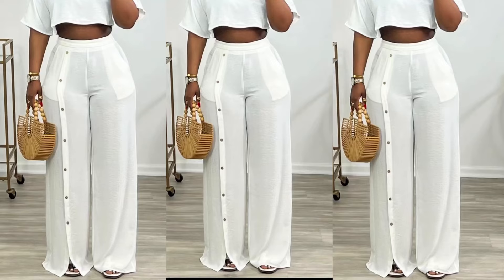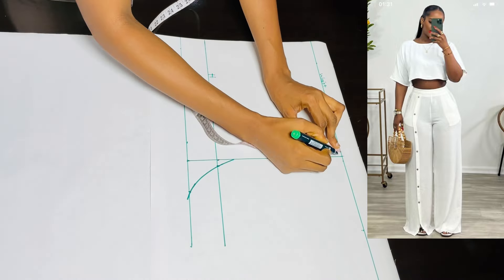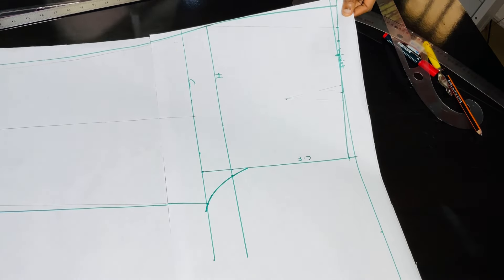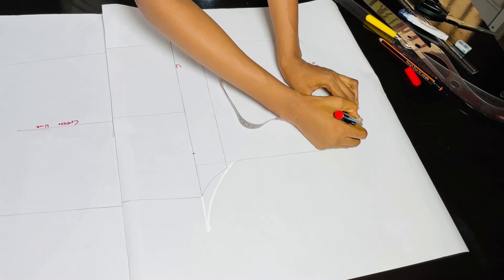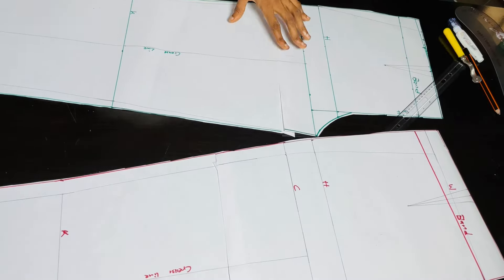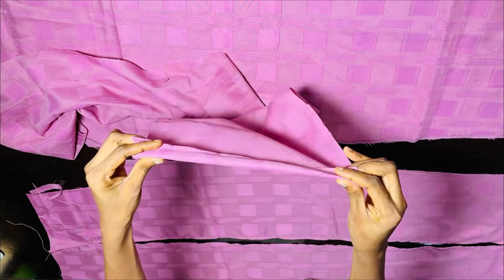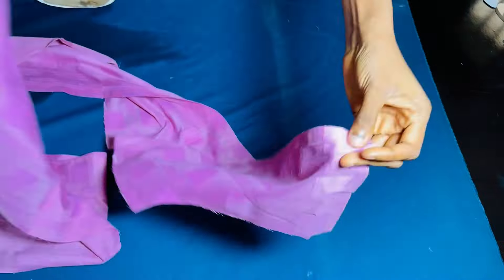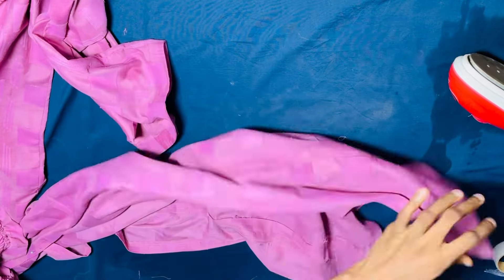How to Cut and Sew Pant Trouser with Perfect Crotch and Front Slit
This video will show you step by step guide on how to cut and sew a stylish pant trouser with a perfect crotch and front slit with button.
You will learn how to make stylish pant trouser without squeezes. This video is hands-on and beginner friendly.

-   Intro
-   Trouser Measurement / Drafting on paper (drawing out the measurement)
-   Cutting out the Trouser on a Pattern Paper
-   Cutting out the Front and Back Pattern on the Fabrics
-   Cutting out the Front slit
-   Measuring and Cutting out the Pant Trouser Waist Band
-   Sewing and Ironing the back and front
-   Sewing and ironing the front slit